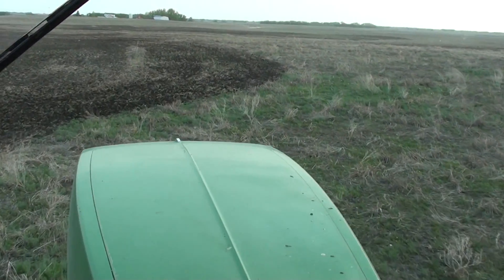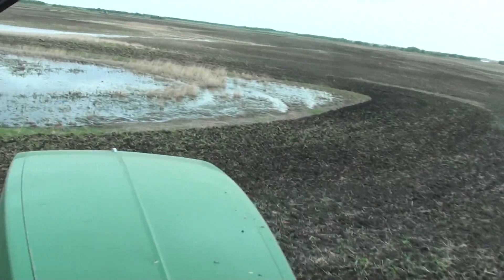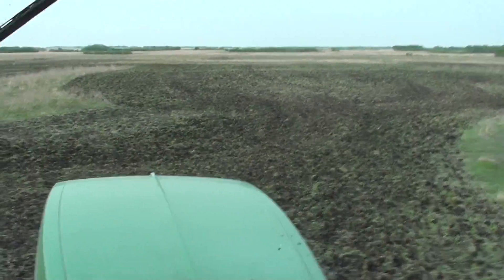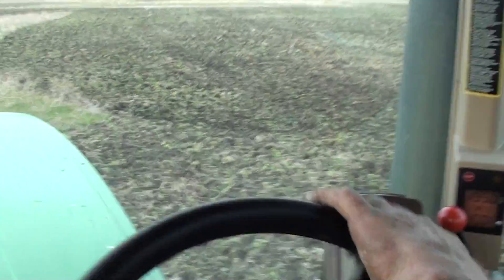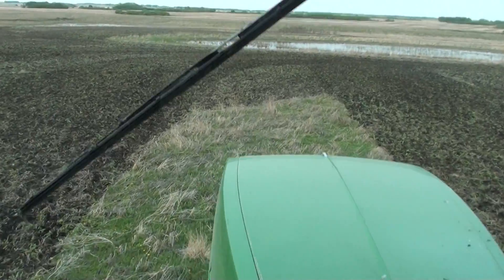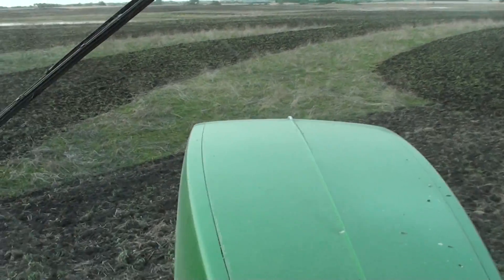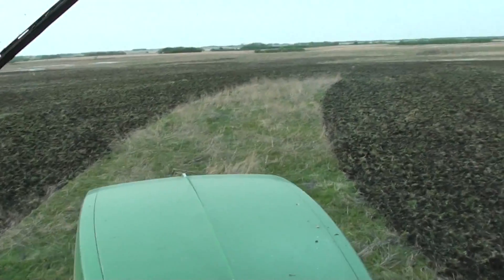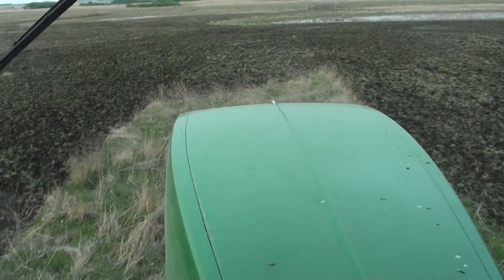Tri Star Farm Services Ltd Lemken V13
This is part two of V12 at  Dysart, Sask. A field that need to be pre-worked before seeding.